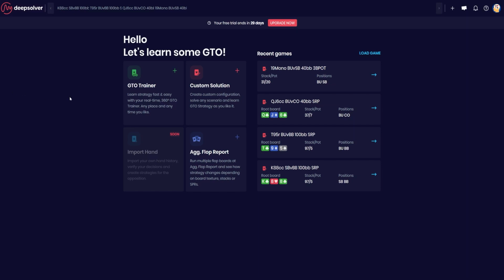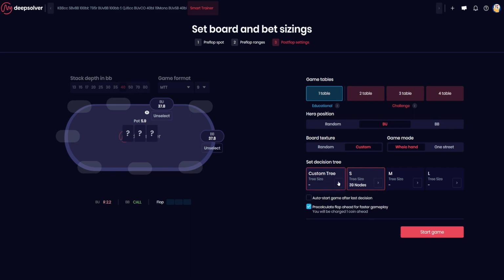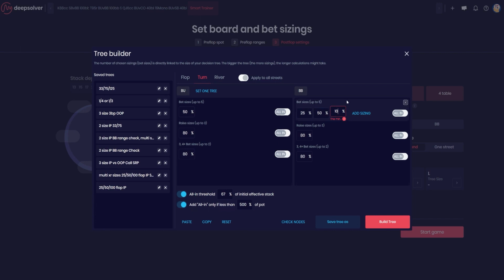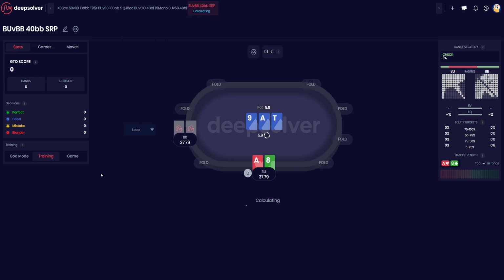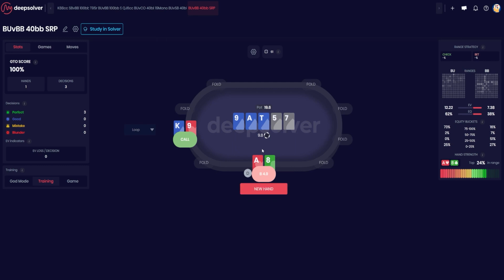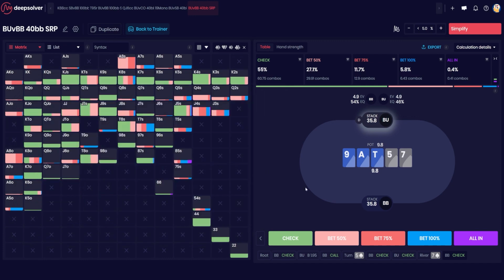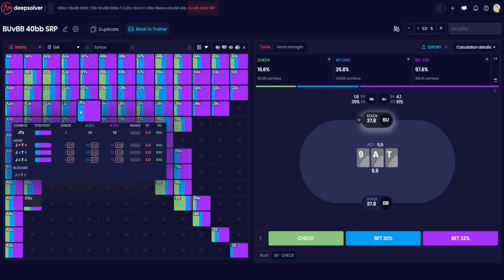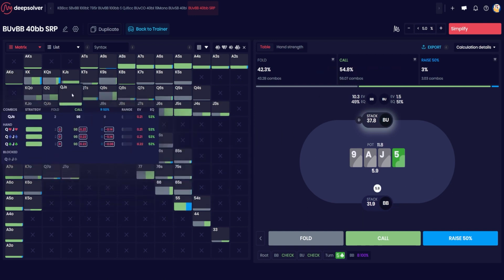Poker Solvers Quick Start pt. 3 | GTO Trainer | Deepsolver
Deepsolver is the #1 app for learning GTO and exploitative poker strategies. It’s powered by a lightning-fast solver, not another library of presolved solutions. Start crushing your opponents and change the game of poker with us!